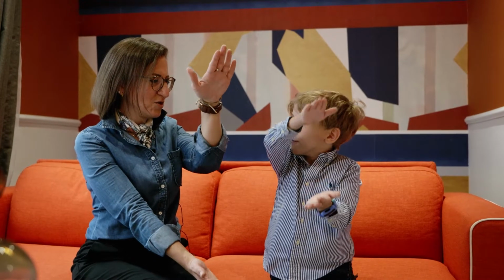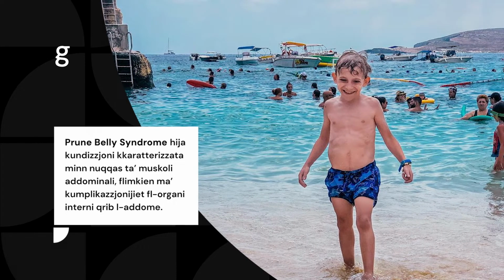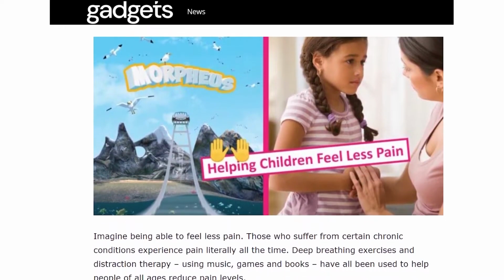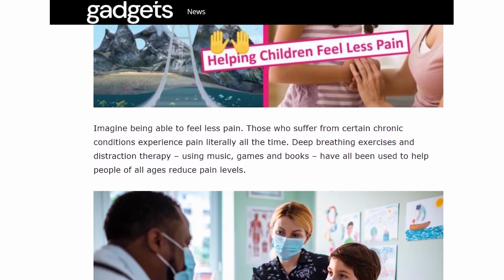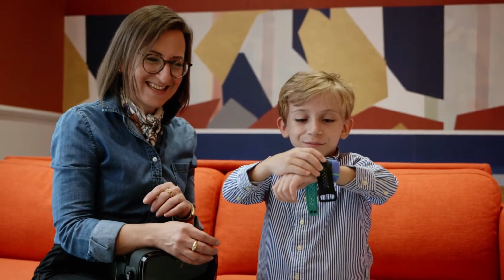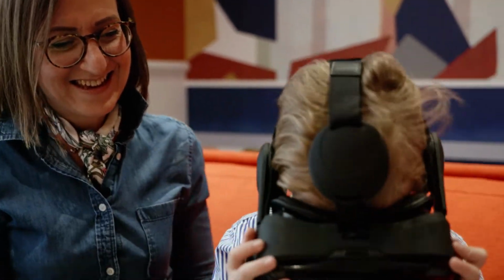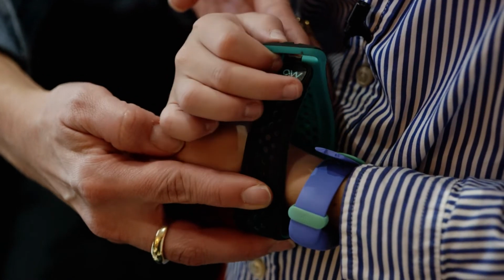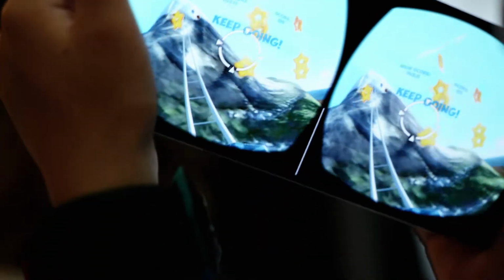HOW A VR GAME HELPED A CHILD DEAL WITH PRUNE BELLY SYNDROME